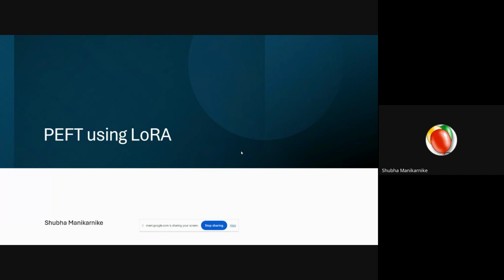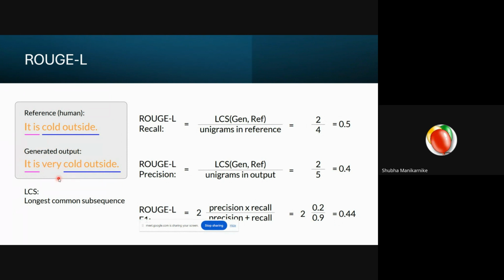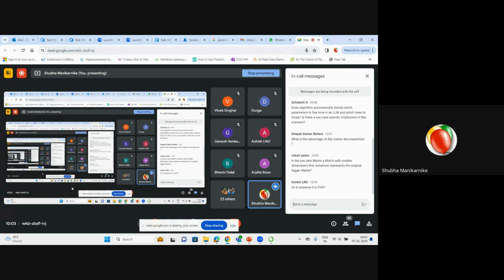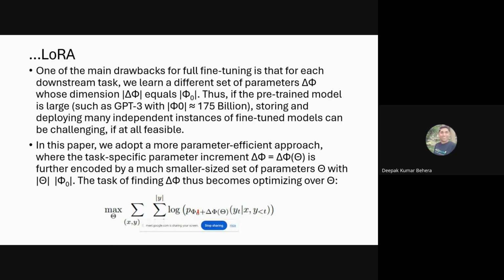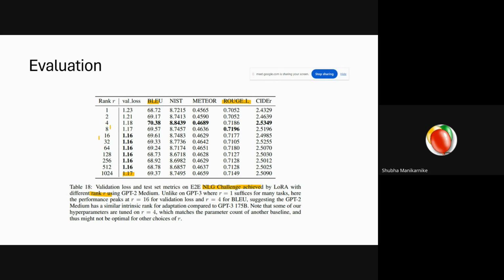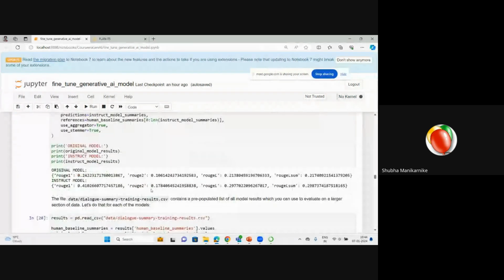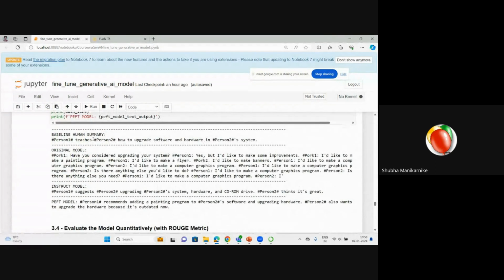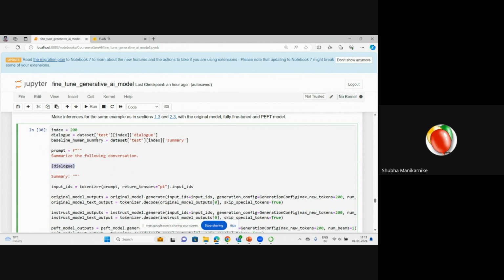Gen AI - Parameter Efficient Fine Tuning using LORA